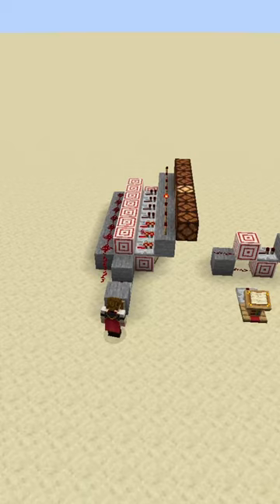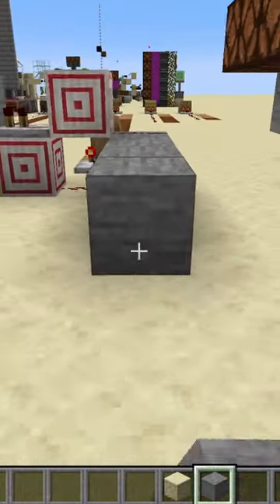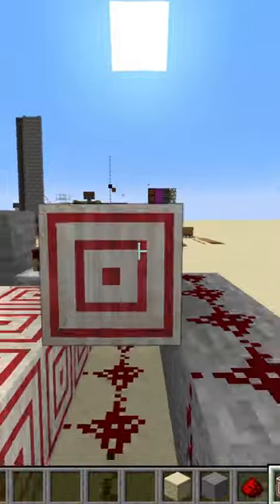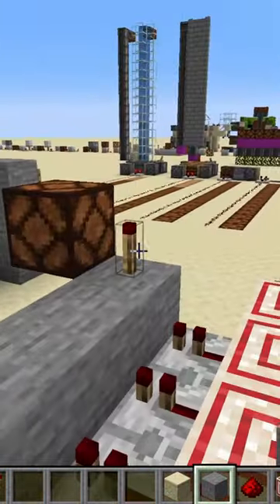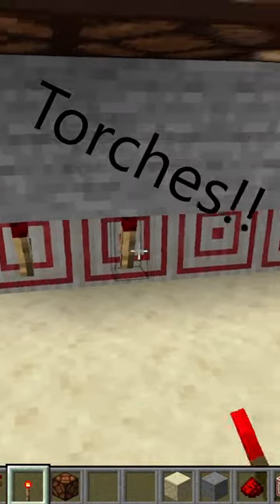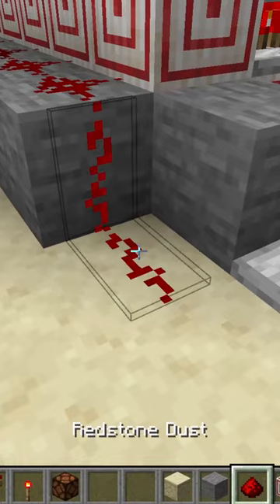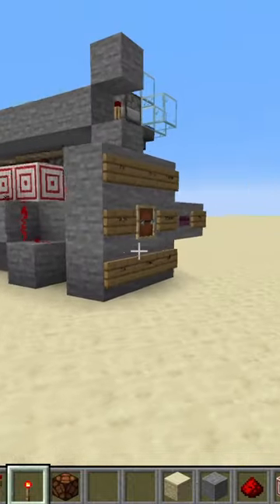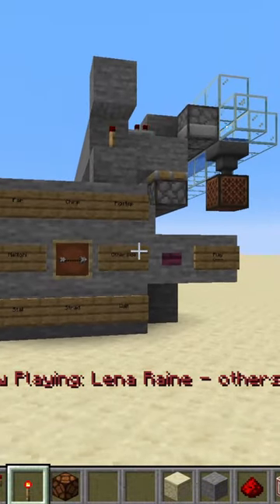Redcoder Tutorial in Java Minecraft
I never really knew what a red coder was or how to use it, so I hope this is helpful!